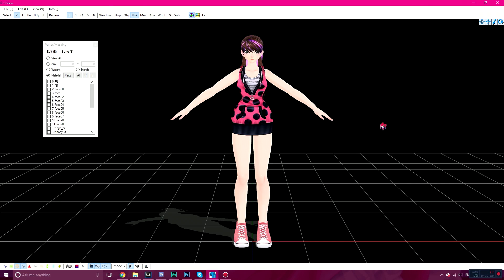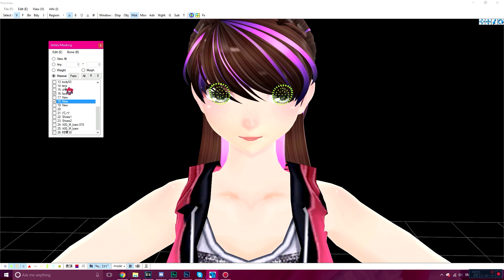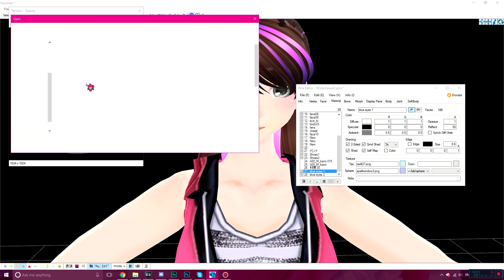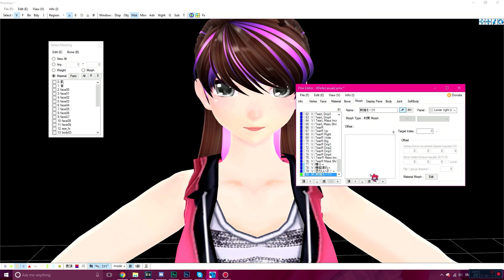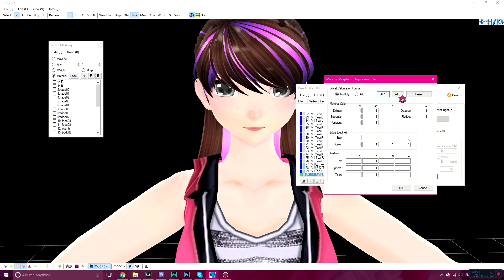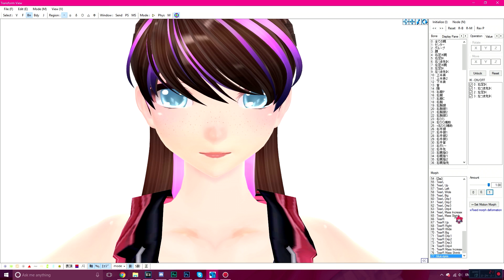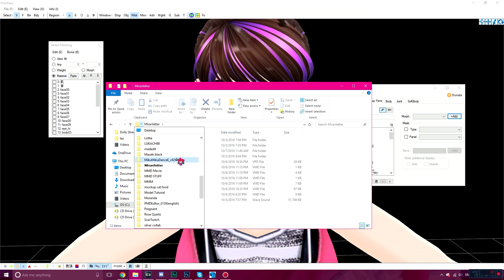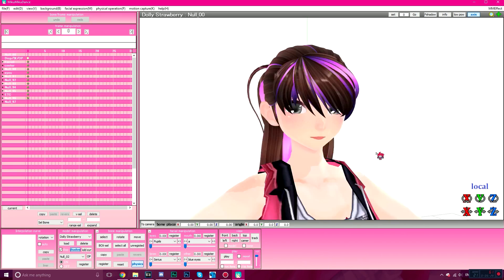How To Make A Texture Slider With PMX Editor!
A tutorial on how to make a texture morph with pmx editor! I used this to change my eyes from black to blue using the morph slider!
Hopefully this tutorial helped!

Model by me: NO DL!!!